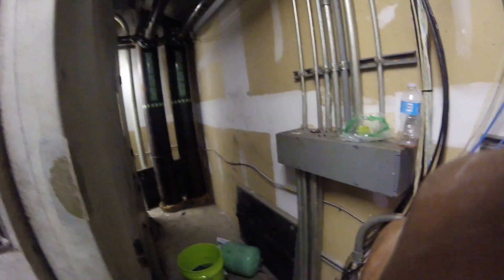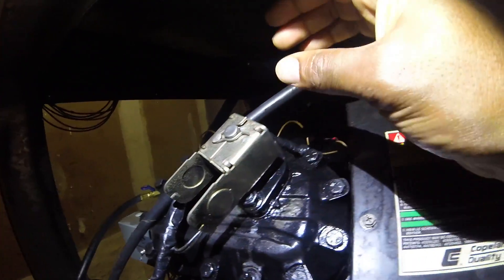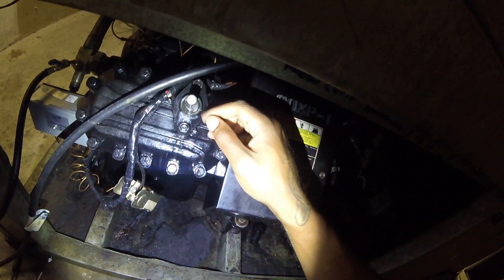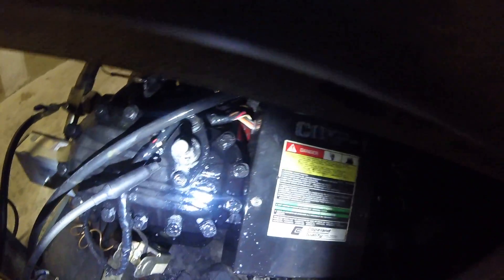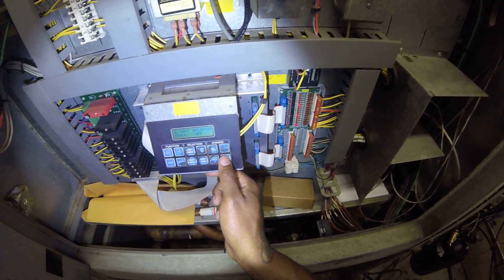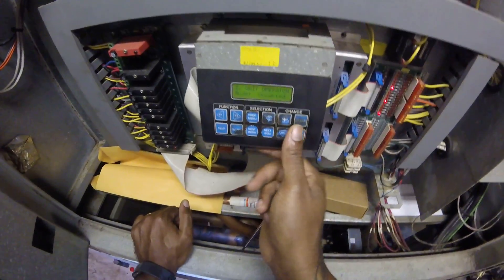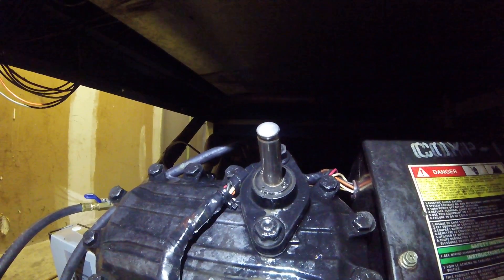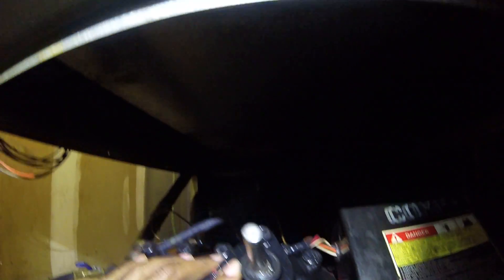HVAC: Copeland Compressors unloader leak